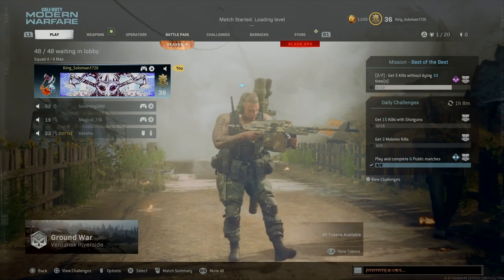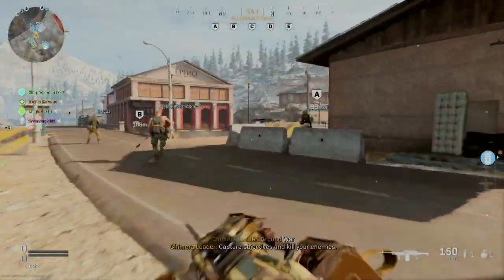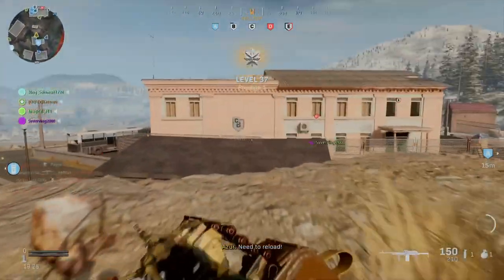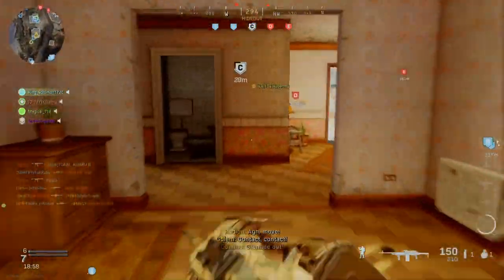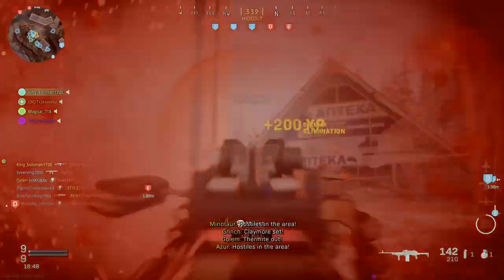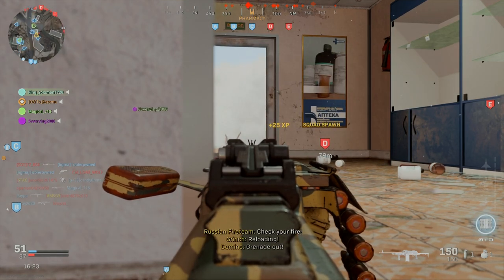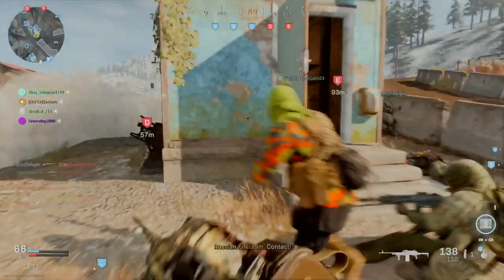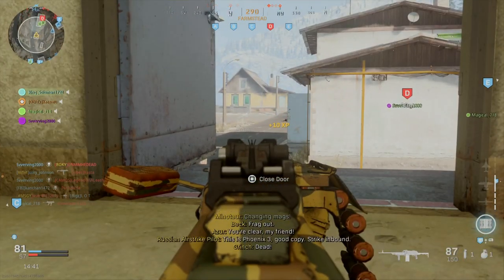Defender of the motherland! URA!!! | Call of Duty: Modern Warfare 2019 Gameplay PKM Episode 2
Gameplay/Commentary Episode 2
Call of Duty Modern Warfare 2019
Mode: Ground War
Map: Verdansk Riverside
Primary: PKM
Attachments: 26.9" Extended Barrel (Barrel)/ Snatch Grip (Underbarrel)/ 150 Round Belt (Ammunition)/ FORGE TAC Ultralight (Stock)/ Stippled Grip Tape (Rear Grip)
Secondary: PILA
Perks: EOD (Blue)/Hardline (Red)/Battle Hardened (Yellow)
Lethal: Frag Grenade/ Tactical: Flash Grenade